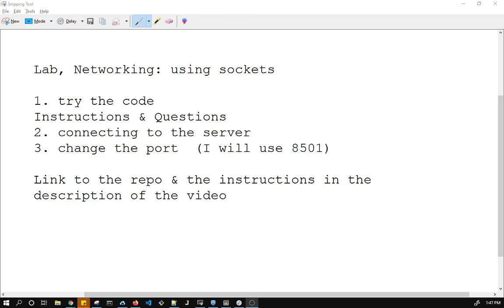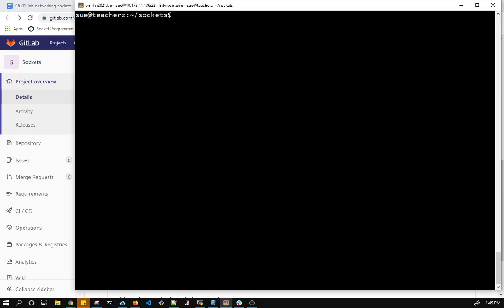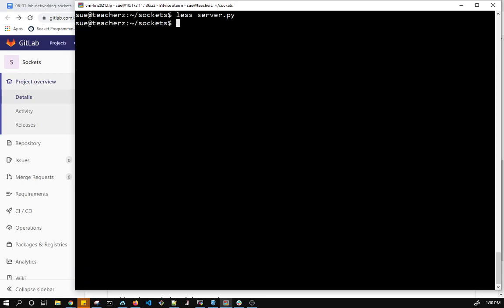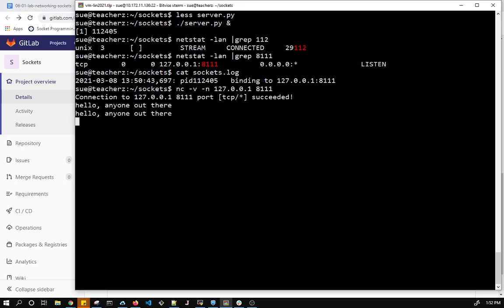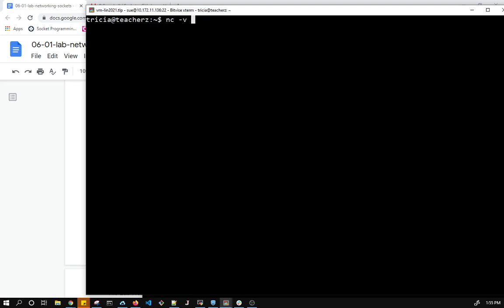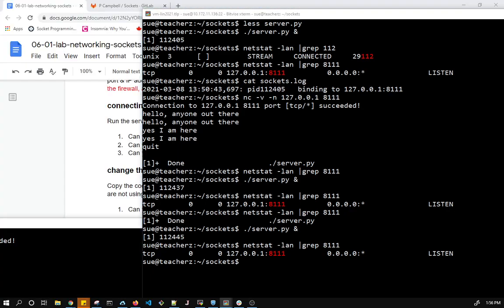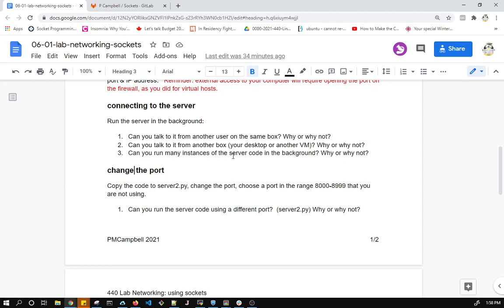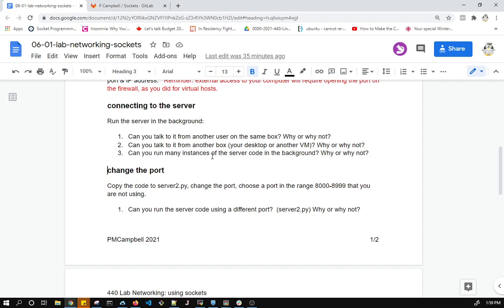06 01 lab net sockets 1 of 4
Set up & connecting to the server